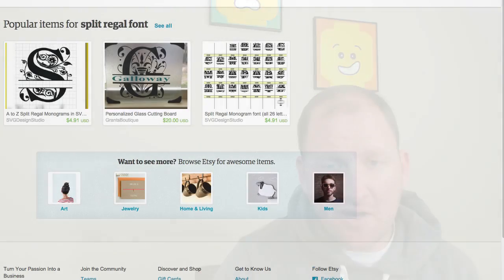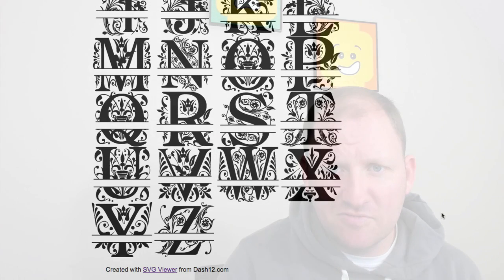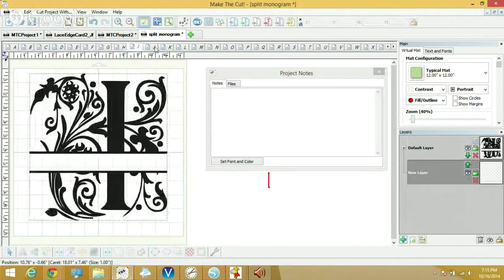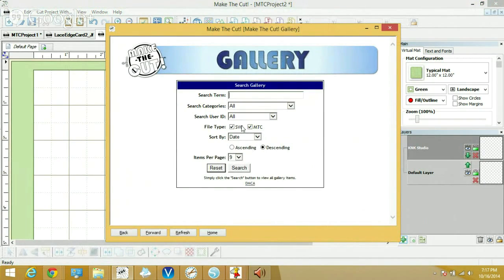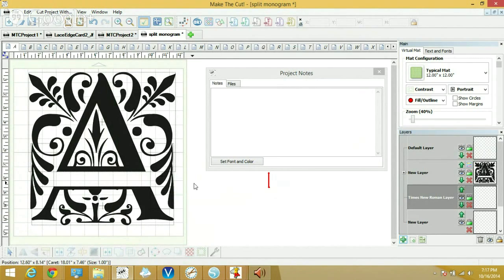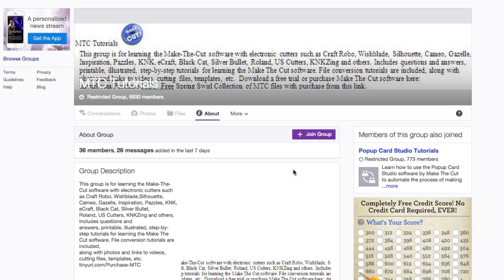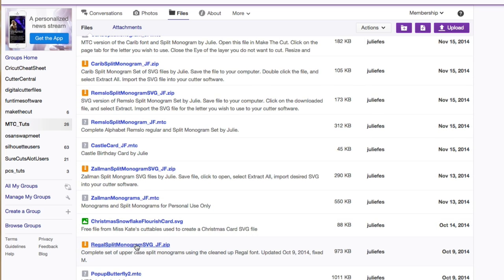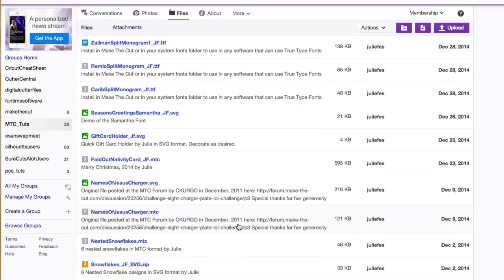How to Get Regal Split Fonts in SVG Format for Free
You can get these SVG  Split SVG's for free - no need to purchase them. If you're using the font that Regal you'll see that it was truly meant for printing rather than cutting. Julie and the MTC group have compiled the entire alphabet into an easy download for FREE.

Julie will show you how easy it is getting them into MTC and I will show you how you can download the SVG file.

SVG Version then follow the video